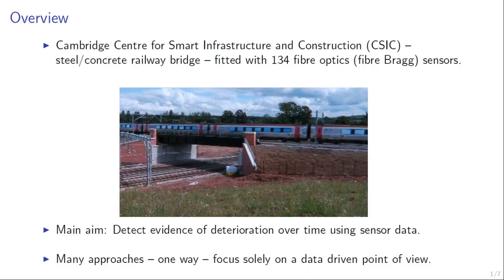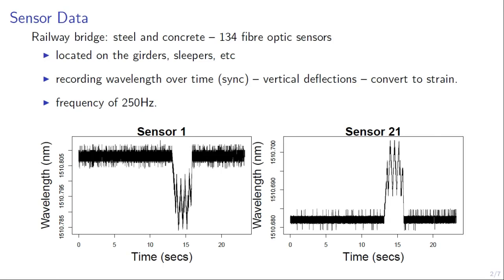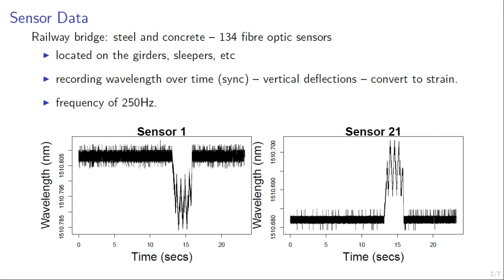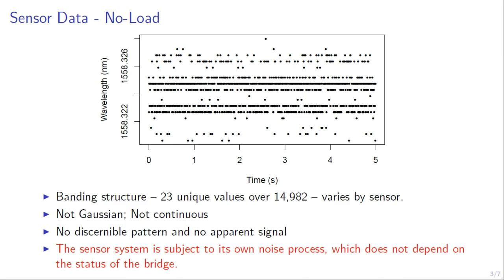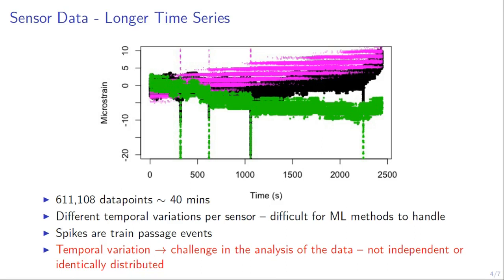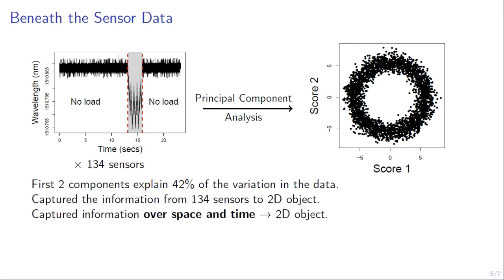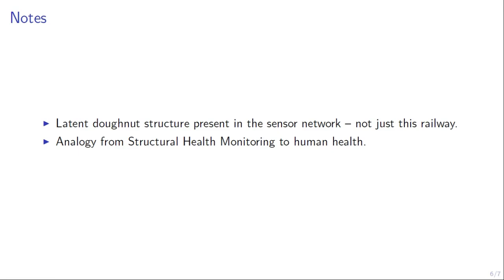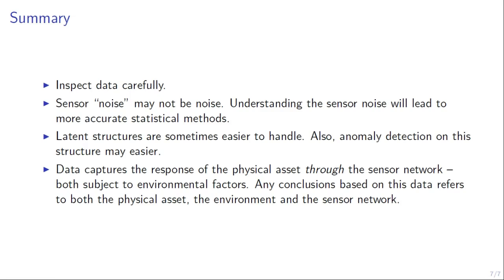Digital 3 - F. Din-Houn Lau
The Importance of Analysing Data from Instrumented Infrastructure

Data acquired from instrumented infrastructure are at the heart of structural health monitoring. Engineers use information extracted from these data to improve their understanding of how the structures respond to stimuli. Little attention and emphasis, however, has been given to analysing the data before using a particular model. Analysing the data using appropriate statistical tools reveals structure that should inform the types of models deployed. In this paper, we emphasise the importance of statistically analysing data before fitting any model. These ideas are illustrated using data collected from a fibre-optic sensor network installed on railway bridges. These data capture the space- time response of the bridge through a sensor network. During periods of rest, we reveal that the collective sensor data exhibit a distinct dynamic latent structure, which is attributable only to the sensor system. To our knowledge this latent structure has never been documented before. This case study will illustrate that analysing data before implementing any procedure plays a vital role in structural health monitoring applications and if not done correctly, or at all, may lead to erroneous and misleading conclusions.